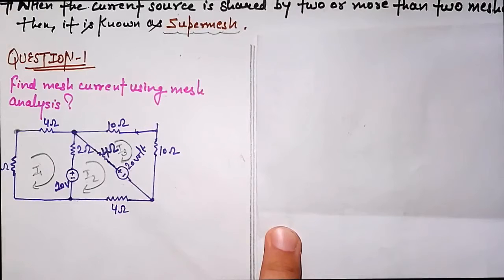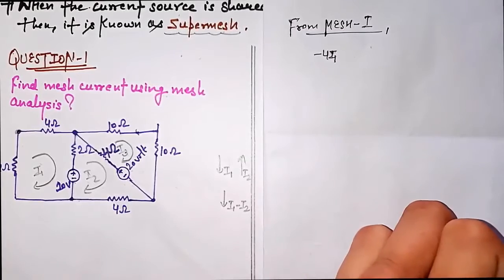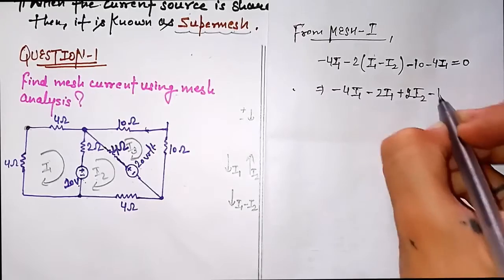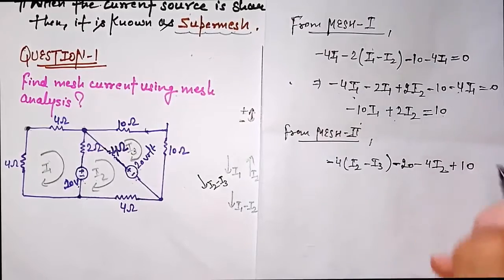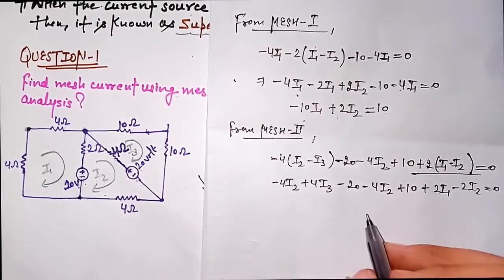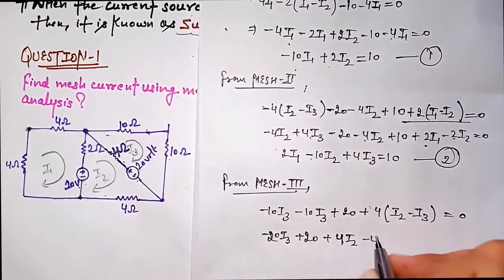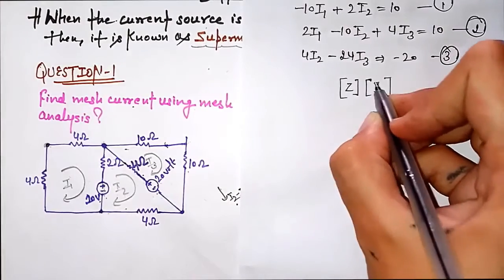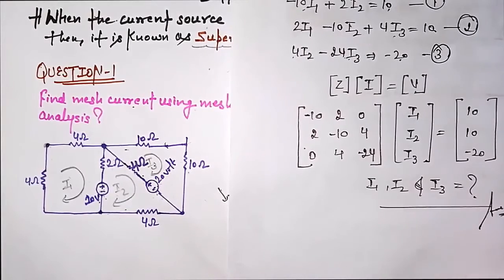Mesh Analysis (Part -2) | DC Circuits | BEE- Network Theory | Luv with physics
What is mesh?
How to solve mesh problems?

Very Basic Approach